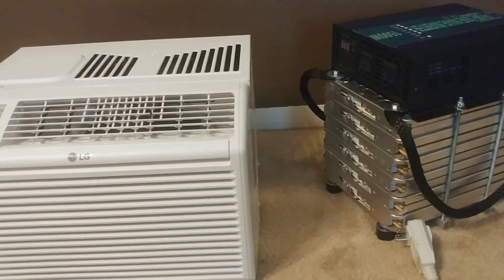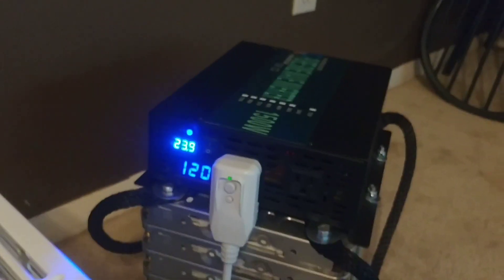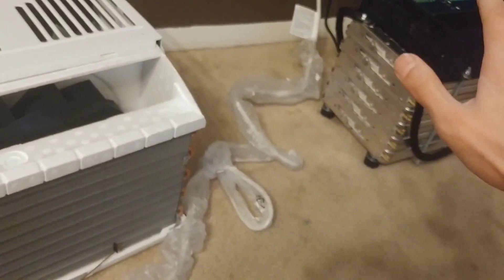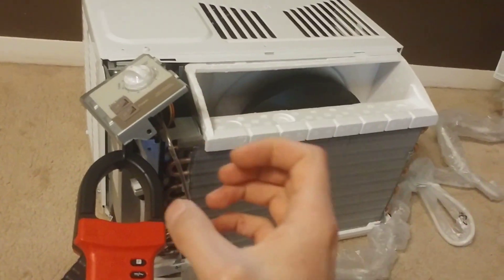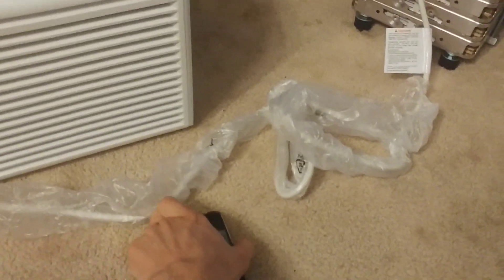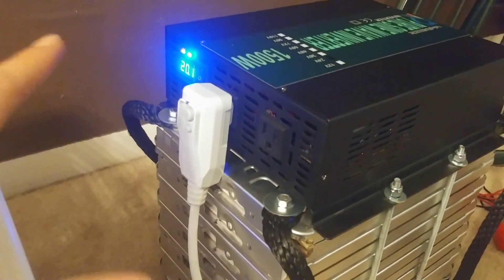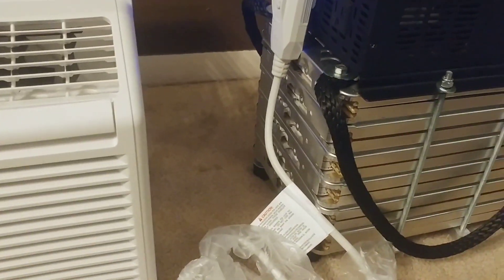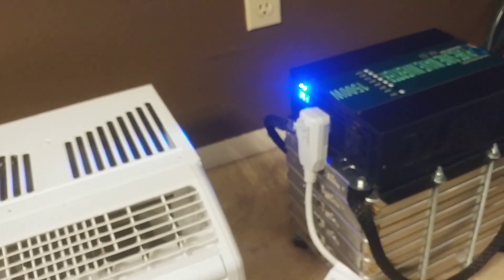Air Conditioner vs Solar generator (with reliable 1500w inverter and 6 leaf modules)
Running ac on my portable generator to see how it works and how long it will last.

Nissal leaf modules
Reliable 1500w inverter